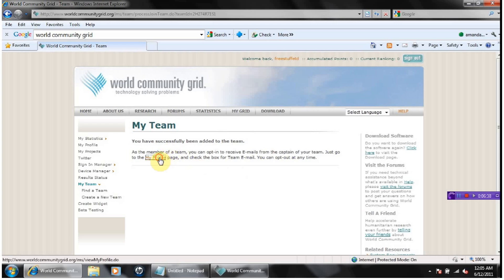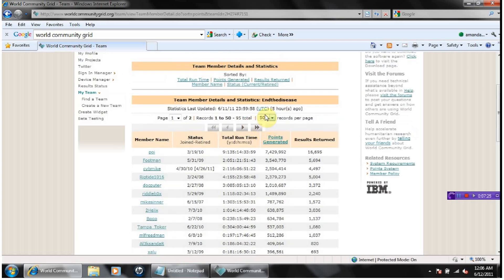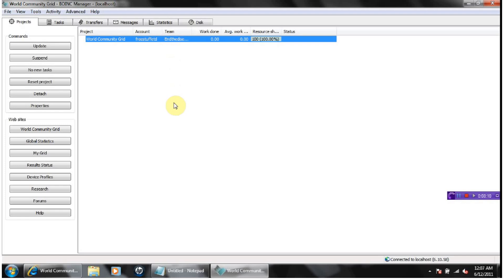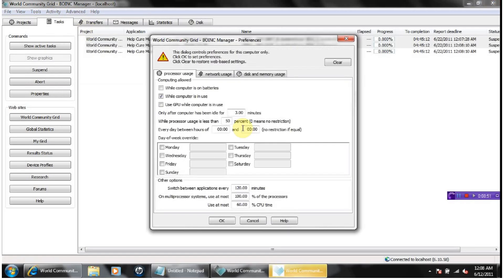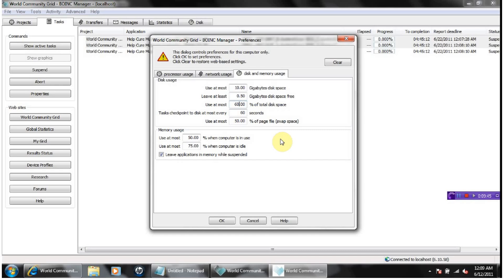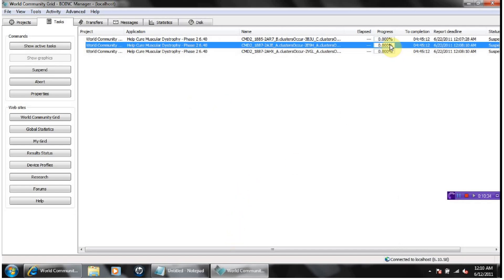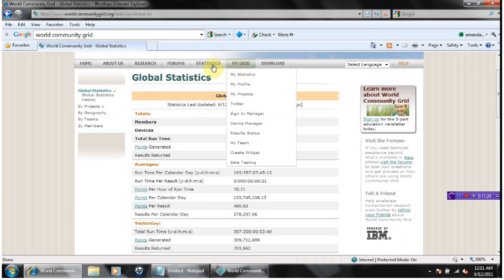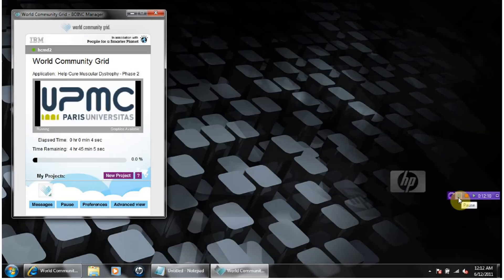How To Download And Run The World Community Grid Software And Help Cure Cancer, AIDS And MS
If you want to win free blu ray movies, playstation 3 and xbox 360 games or amazon gift cards you will need to download this. Of course you can still win a few prizes just by commenting on my contest videos.

Then go to my team and search for Endthedisease. Then join this team.
Also you might be interested in reading the wikipedia article.